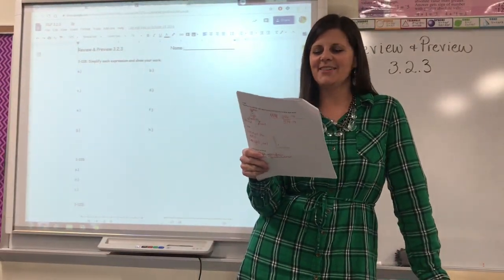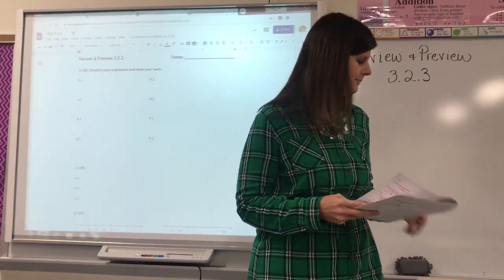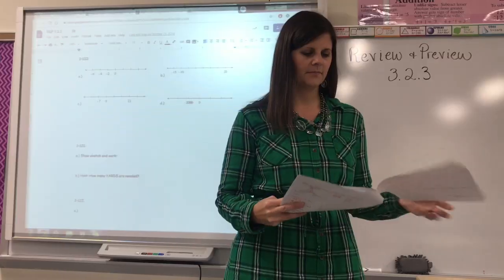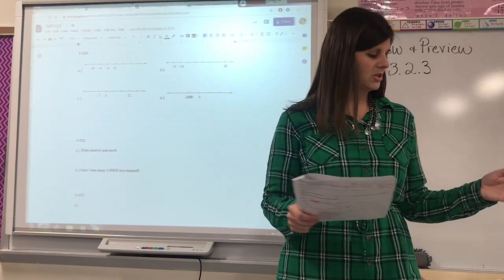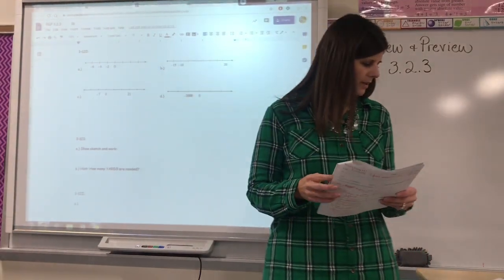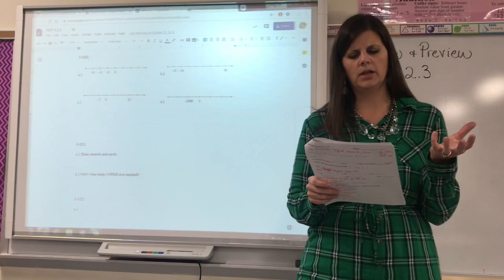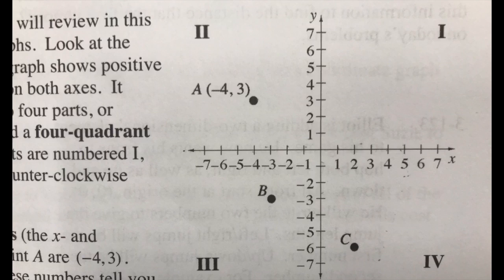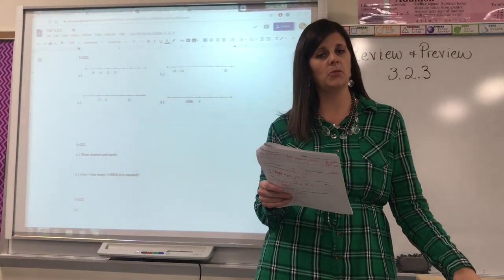Review & Preview 3.2.3